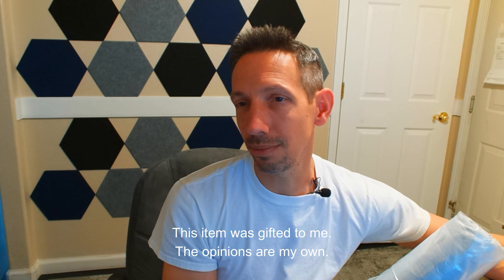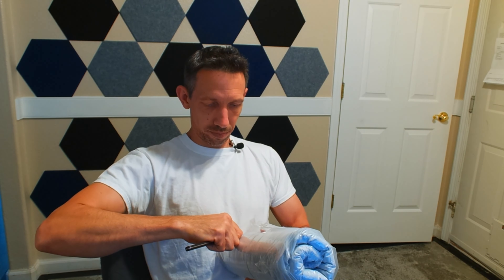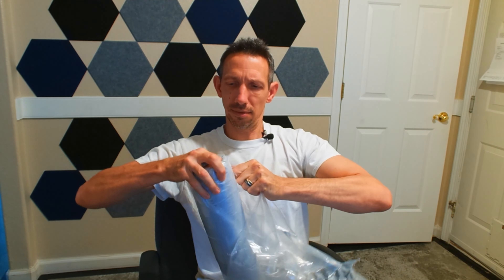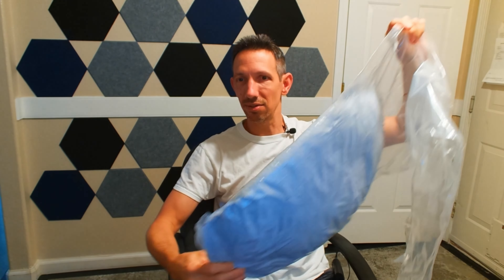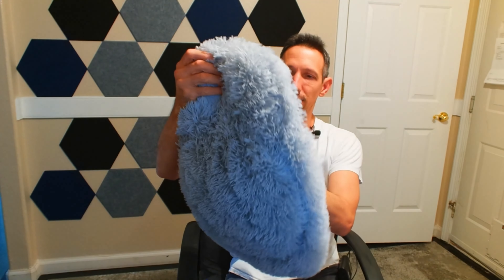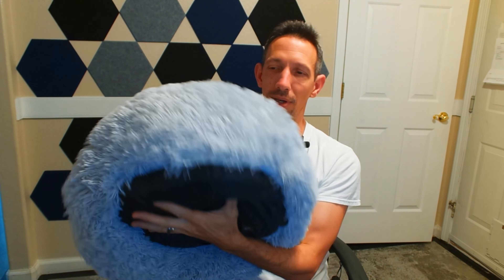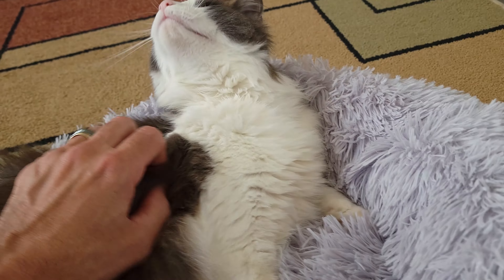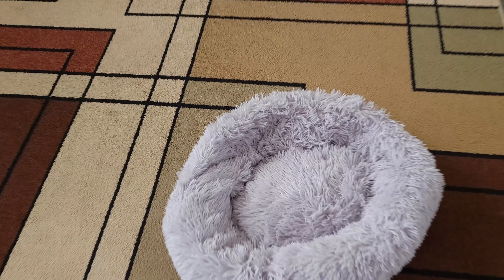Cat Bed unboxing CAT APPROVED!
Cgzmlucky Cat Beds for Indoor Cats,20 Inch Cat Bed Machine Washable, Fluffy Round Pet Bed Non-Slip, Calming Soft Plush Donut Cuddler Cushion Self Warming for Puppy and Kitten
🐱【Highly Quality】 Cat beds for indoor cats are made of cozy, furry and soft plush.Filled with premium pp cotton filling,it will become more fluffy, breathable, soft, and elastic,and it increases the overall comfort of the cat bed. It very suitable for cold winter,ensuring your furry pets surrounded by comfort and warmth.
🐱【Design for Comfortable Sleep】This Cat beds or Dog beds are the circular donut design,Which is ideal for pets who love to curl up. The raised edges create a comfortable sense of security, while providing head and neck support to help your kitten or puppy calm down faster , Get a more comfortable and stable sleep.
🐱【Easy to Clean】This pet bed can be cleaned by machine or by hand. We usually recommend washing by hand to facilitate the care of the bed. If you choose machine washing, simply place the entire bed in the washing machine, choose mild circulation, drum drying, and low heat. It can minimize pet odors and excess hair. Attention: Air drying can cause fur to tangle and knot. Do not bleach. It must be dried at low temperature.
🐱【How to Choose Size】We suggest the 20” bed for dogs and cats up to 15lbs, The 24” bed for dogs and cats up to 25lbs
🐱【Better Anti Slip Function】The bottom of the cat bed is made of anti slip PVC dot fabric. The non slip design at the bottom of the fluffy dog bed provides better stability to ensure the safety of pets, allowing your dog to safely play and rest on a calm dog bed.